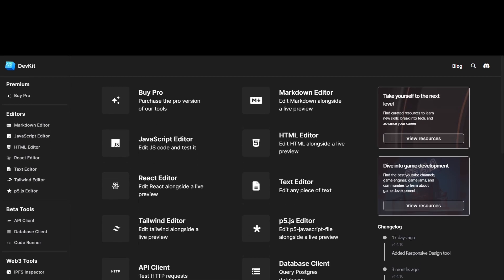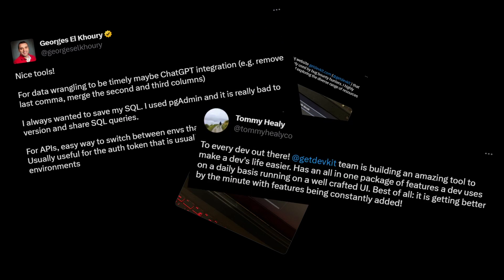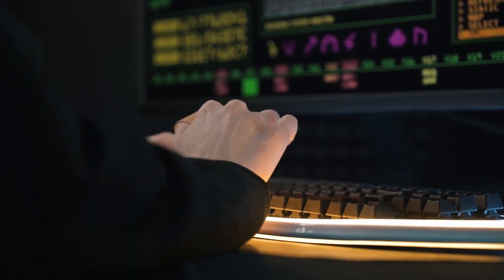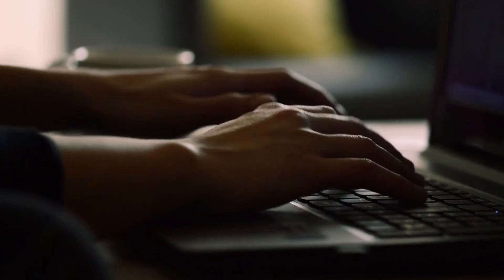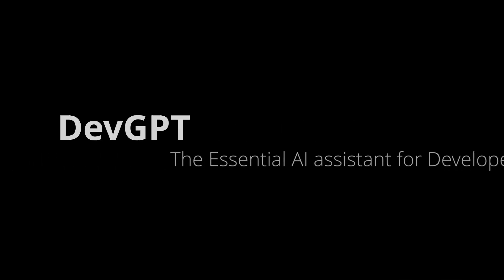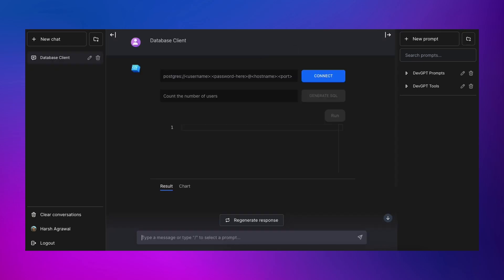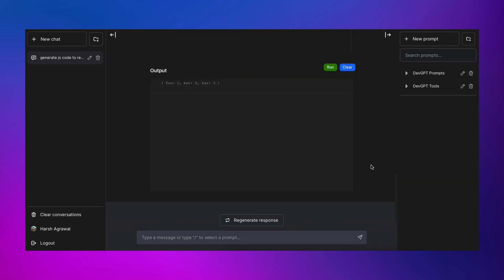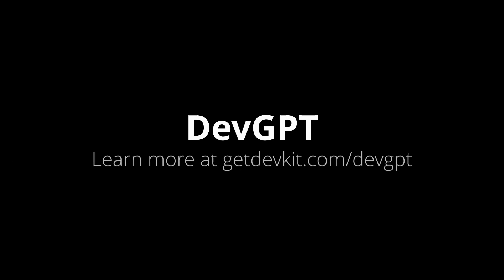DevGPT Product Hunt Launch Video | The Essential AI assistant for Developers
Tired of going through docs of public APIs, querying DBs with hard-to-use clients, and hunting for solutions on Google?

DevGPT combines ChatGPT and 30+ mini-devtools to solve all of the above problems and a lot more to help you save 10s of hours every week 🚀